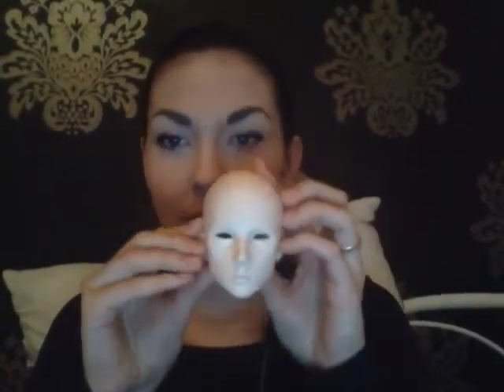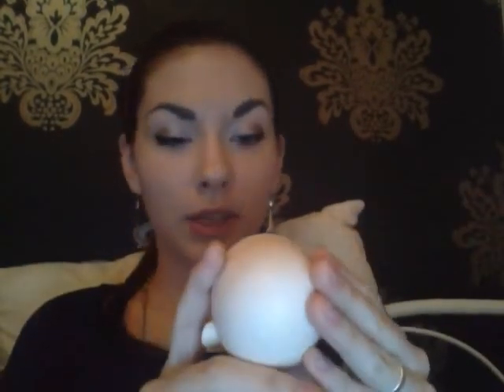to sew or not to sew